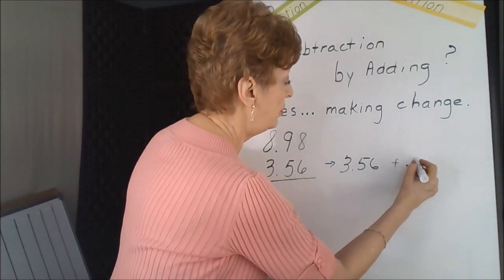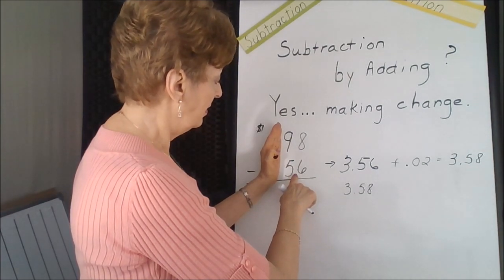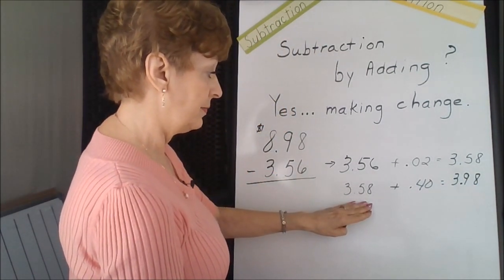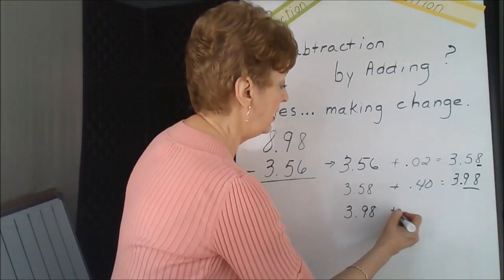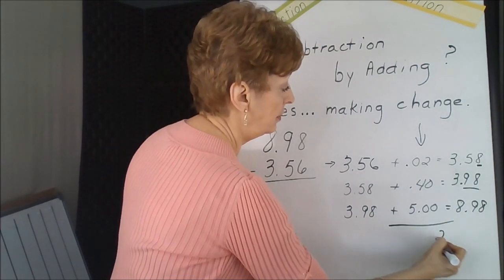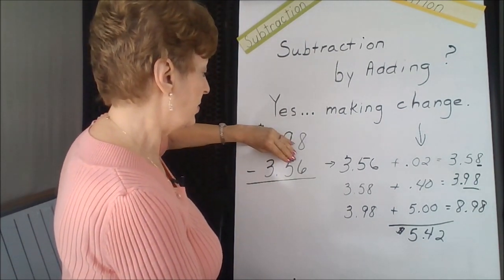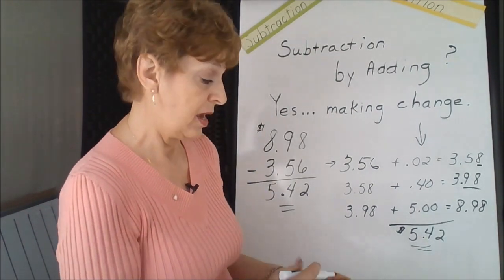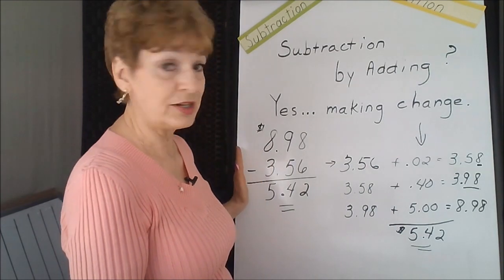Subtraction by Adding Example 2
3-digit money examples solved using addition to subtract ($8.98 - $3.56).